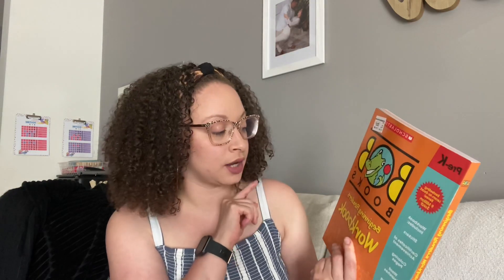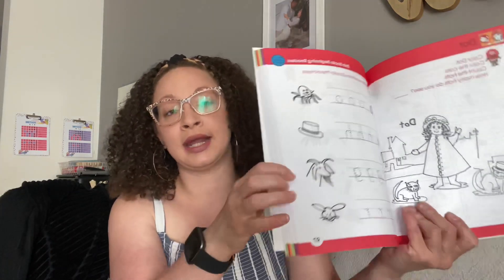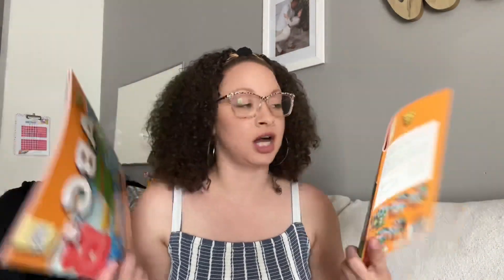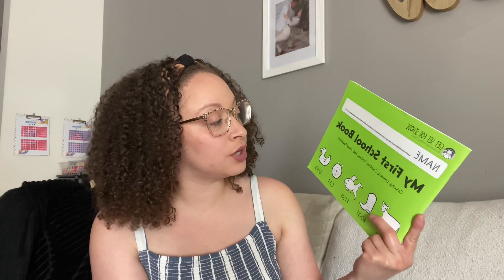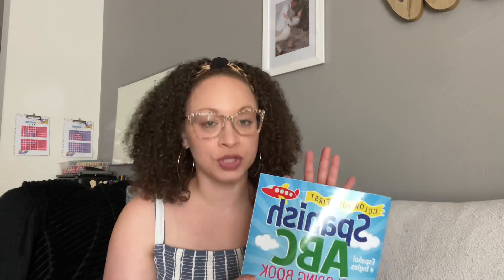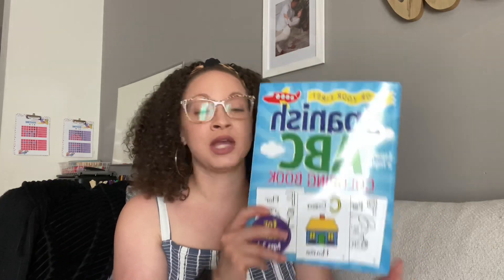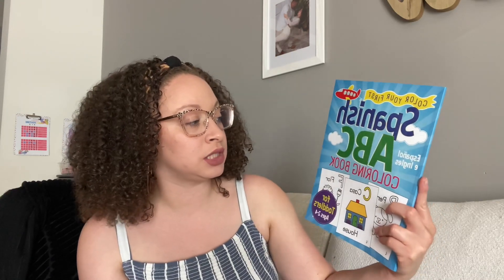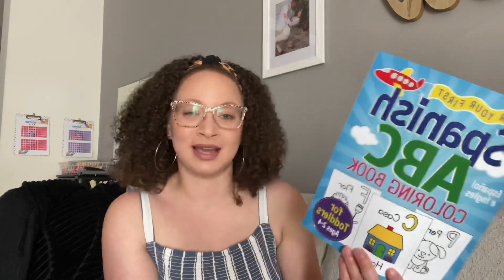Jr Kindergarten (Pre-K) Homeschool Curriculum Choices 22-23 | Math, Language Arts, Handwriting, Etc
Hey Mama’s. Today’s video is in collaboration with Kaela from Ode to Abode and lots of other homeschool mamas who will be sharing their curriculum picks for 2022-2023!

We have a lot more videos coming!

Check out Kaela’s channel: @OdetoAbode